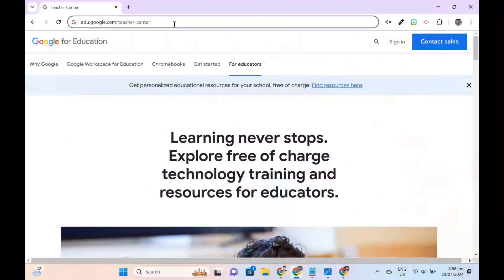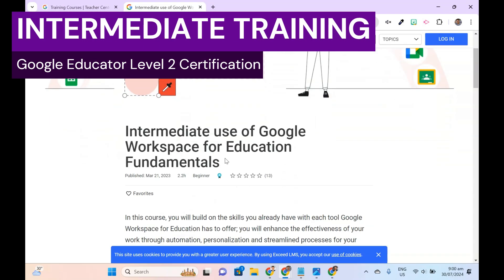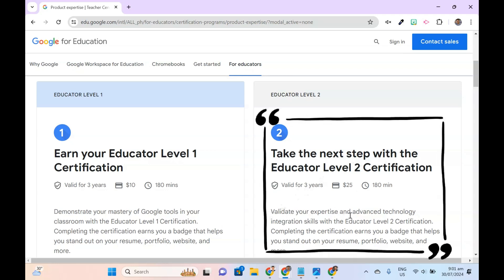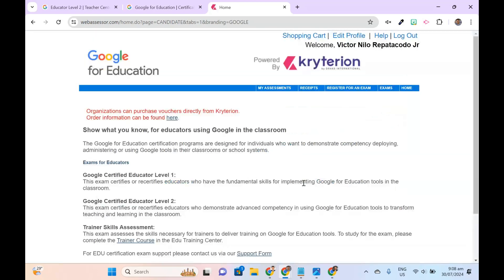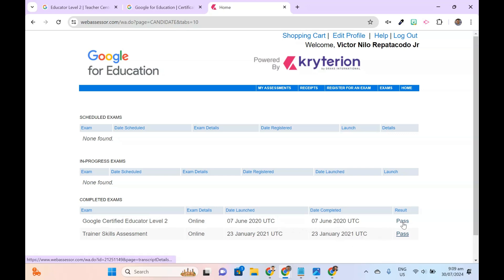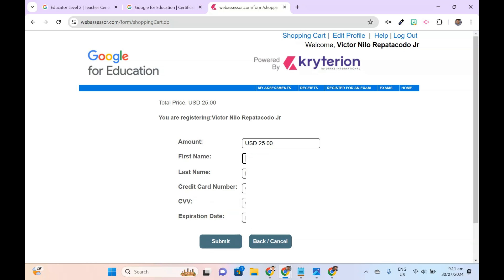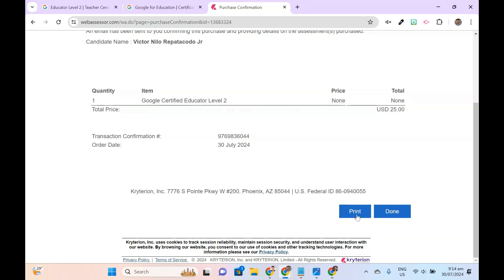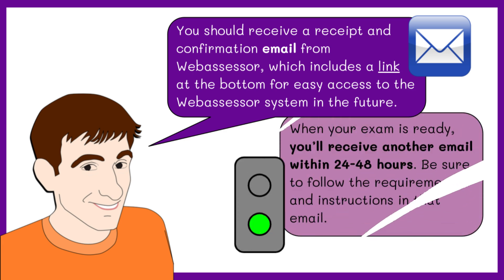How to Register & Prepare for 2024 Google Educator Certification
In this video, I'll show you how I registered for the 2024 Google Educator Level 1 and Level 2 Certifications and where to find study resources to boost your chances of passing the exam.

I hope this video helped you register for the Google Educator Certification.